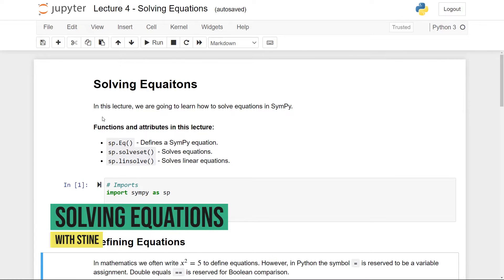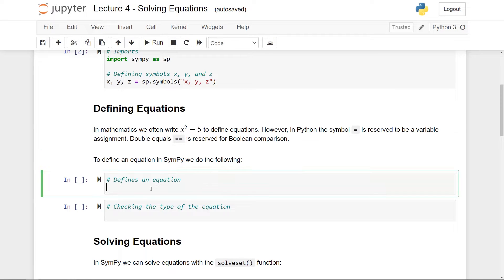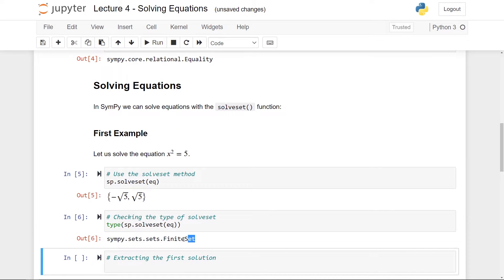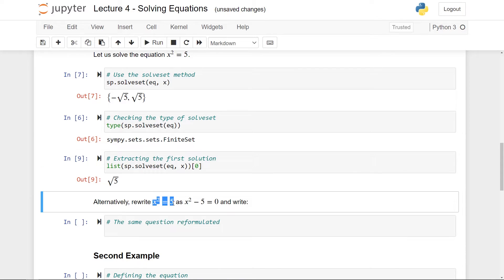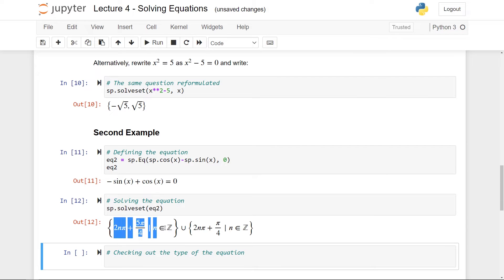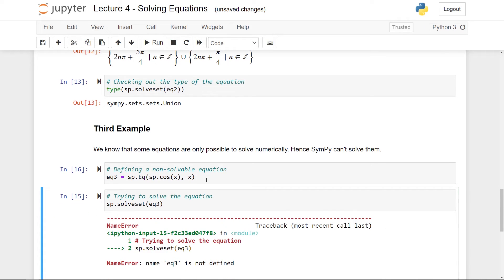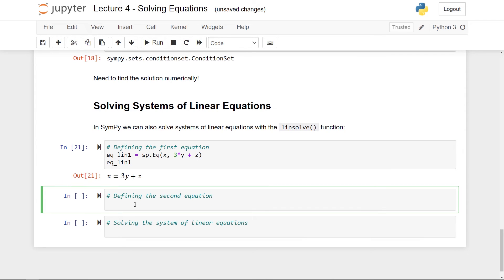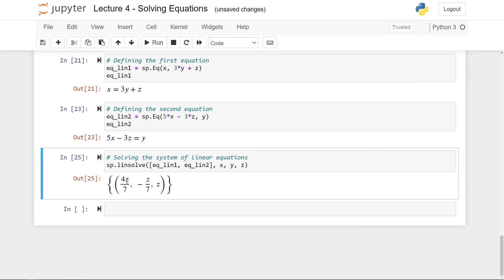Solving Equations - SymPy Tutorial 04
In this series, we will show you the basics of SymPy for symbolic calculations.

▬▬▬▬▬▬ 📙 Resources About SymPy 📙 ▬▬▬▬▬▬
► The Full Documentation for SymPy:

▬▬▬▬▬▬ ⏰ Timestamps ⏰ ▬▬▬▬▬▬
00:00 - Introduction
00:35 - Defining Equations
01:49 - Solving Equations
07:14 - Solving Linear Systems of Equations